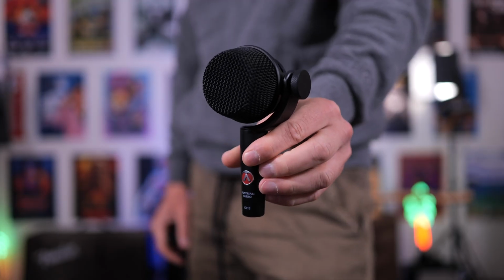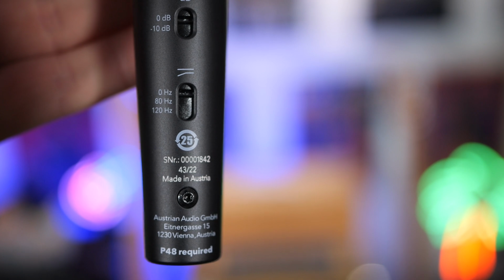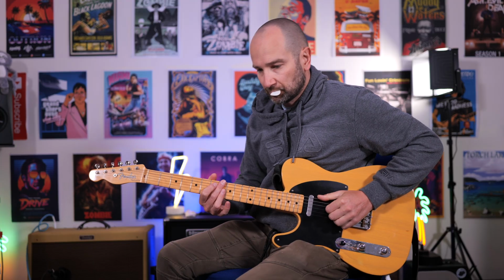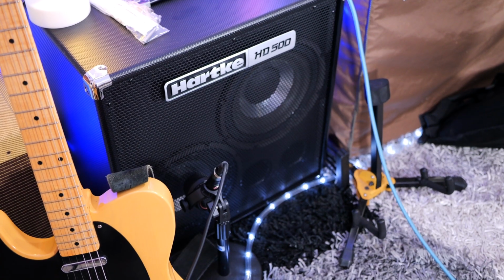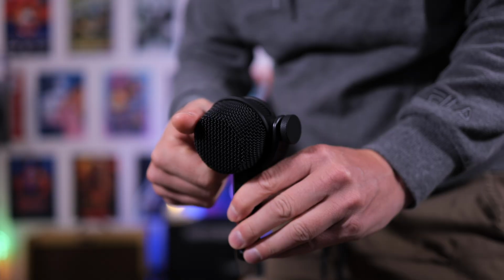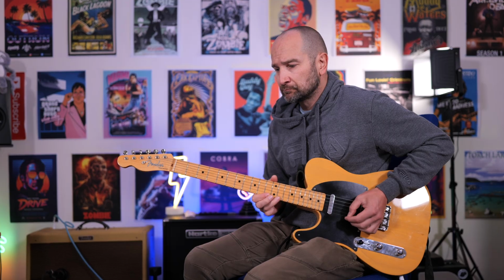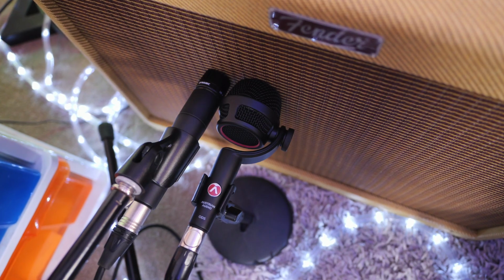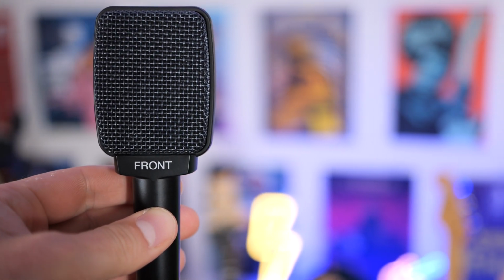Austrian Audio OD5 vs. Shure SM57 vs. Sennheiser E906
Welcome to my review of the Austrian Audio OD5 Active Dynamic Microphone.  This video will showcase the tones of the Austrian Audio OD5 and compare it with the Shure SM57 and Sennheiser E906.  I'll test the OD5 on electric guitar, bass guitar, and vocals in this video and talk about the results at the end of the video.  Priced at $299, this microphone will offer a lot of musicians and producers flexible options and detailed recordings.

🛒 Amazon de
🛒 Amazon Canada

Video Chapters
00:00 - About, Unboxing, & Jam Tack
00:27 - Active Dynamic Microphone
01:01 - Disclaimer (Product Provided)
01:13 - Isolated Tracks from Jam
02:38 - Austrian Audio OD-5 vs Shure SM57 Clean
03:34 - Austrian Audio OD-5 vs Shure SM57 Overdrive
03:58 - Austrian Audio OD5 vs Sennheiser e906
04:55 - Bass Combo Microphone Sound
05:31 - Austrian Audio OD5 Microphone Full Review